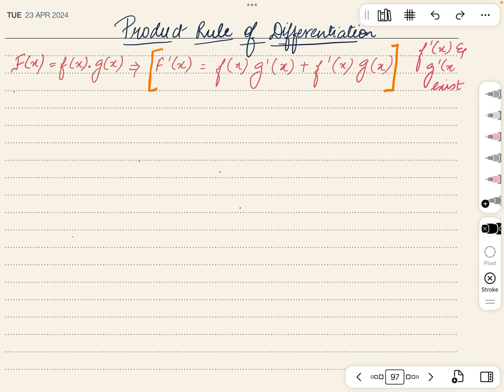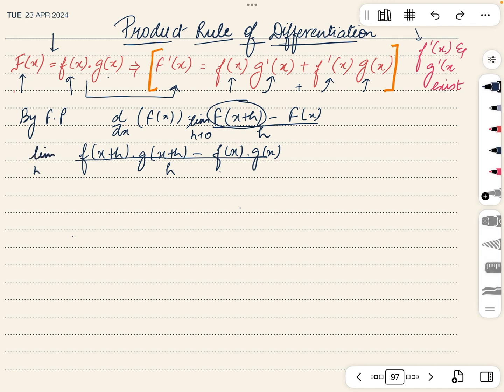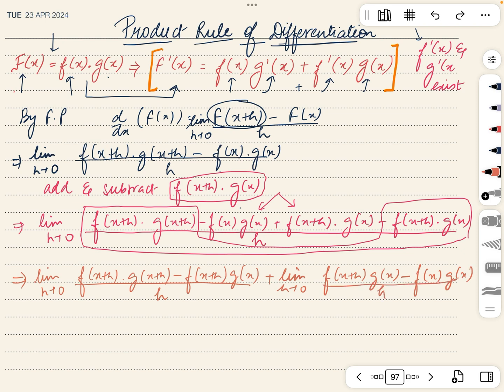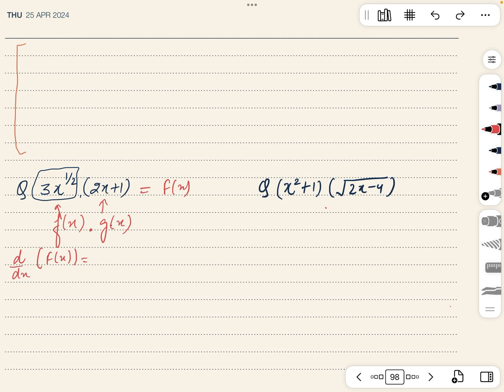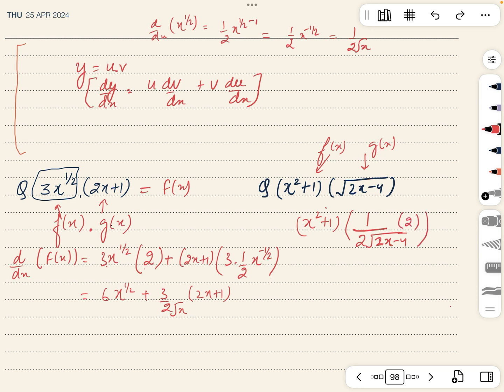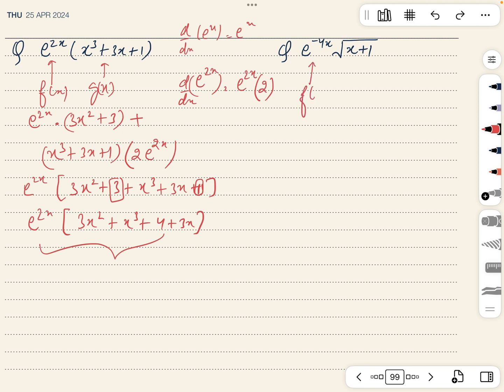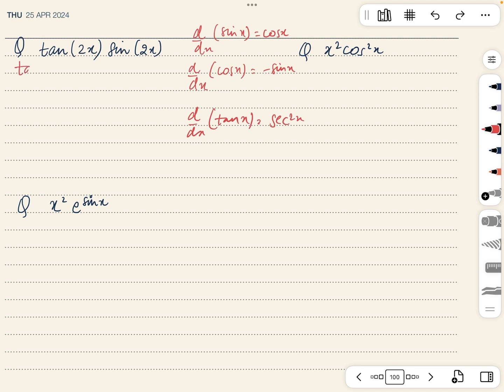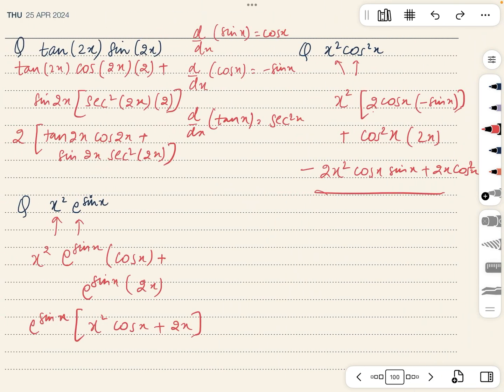Differentiation | The Product Rule | Methods Mathematics | Year 11 and 12